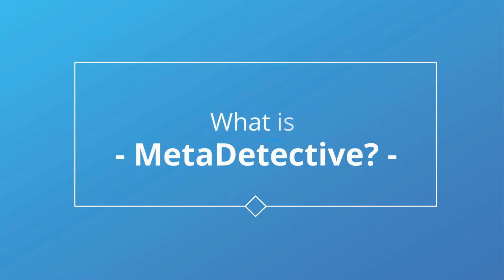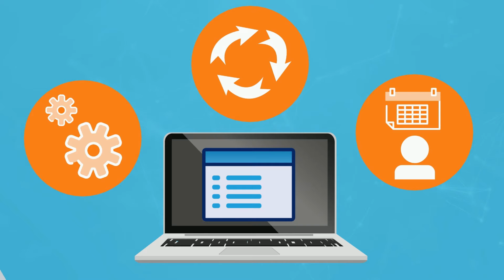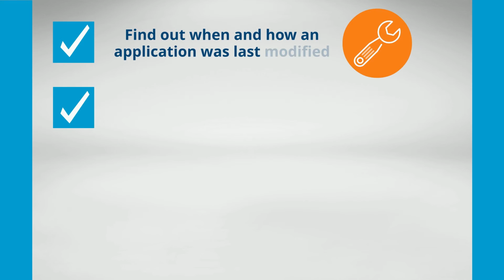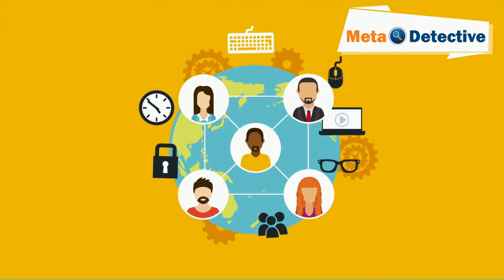Bring all of your Archer Metadata to the Surface with MetaDetective from CastleHill Software!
Bring all of your ArcherIRM Metadata to the Surface in a way that's easy to query and analyze with MetaDetective from CastleHill Software!